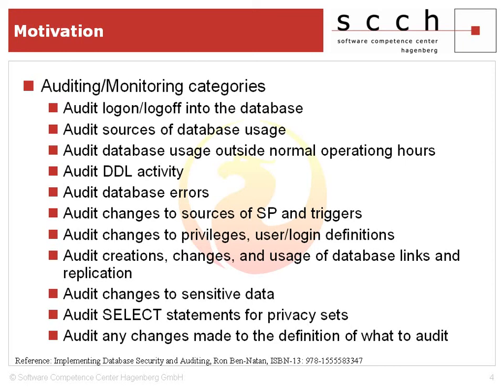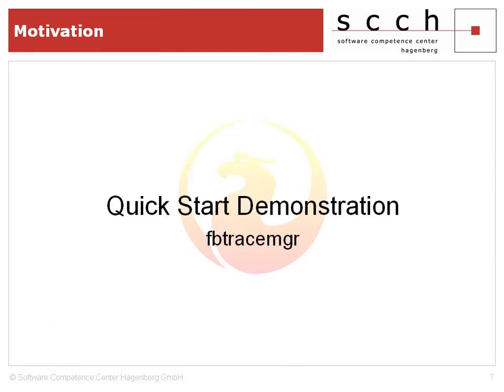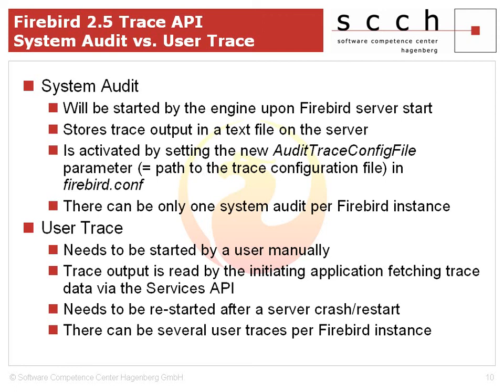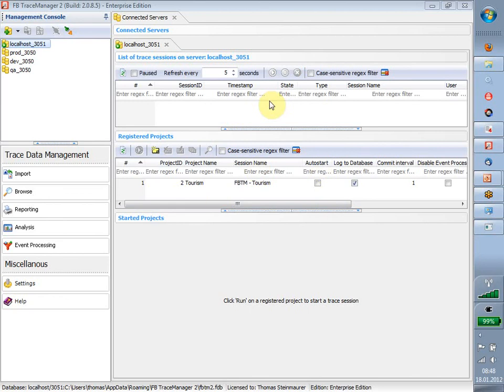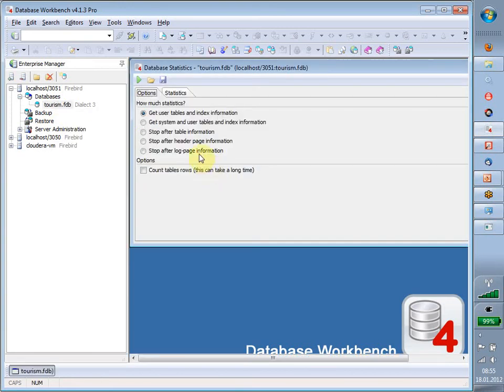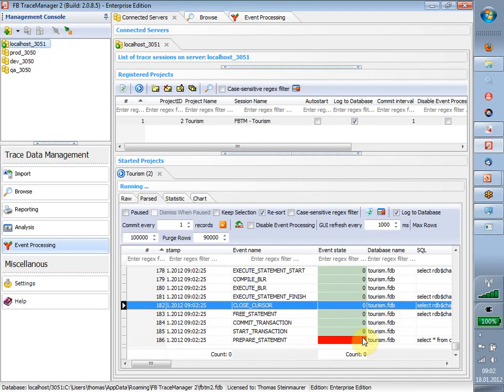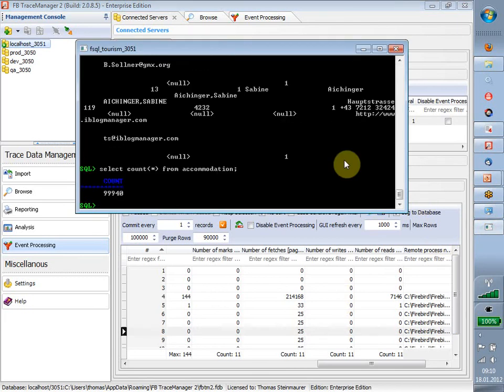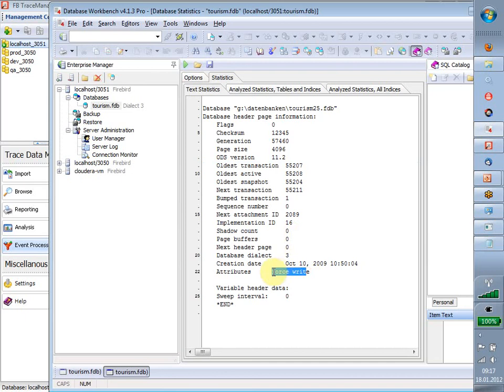Firebird Trace API talk at the ADUG Sydney meeting, January 2012.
This talk is a recording of the ADUG (Australian Delphi User Group) Sydney meeting from Wednesday, January 18, 2012. Thomas Steinmaurer discusses the new Firebird 2.5 Trace API to continuously monitor Firebird databases and its usage in real-world scenarios.